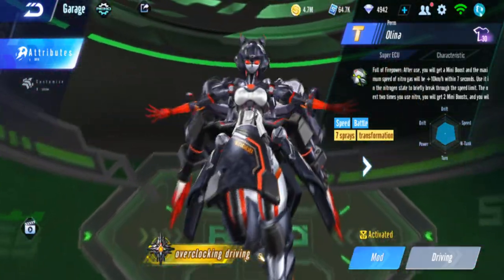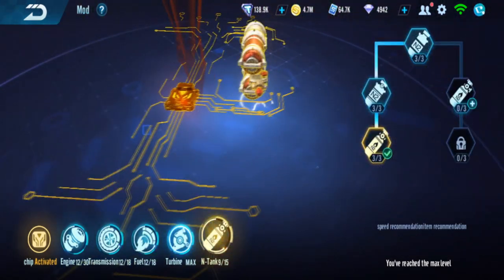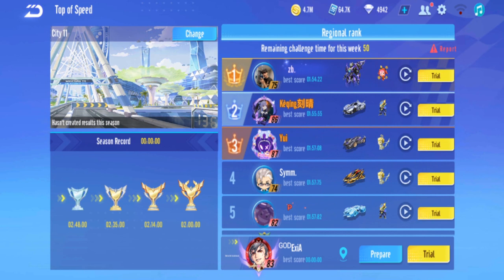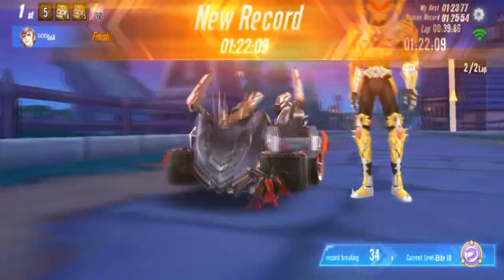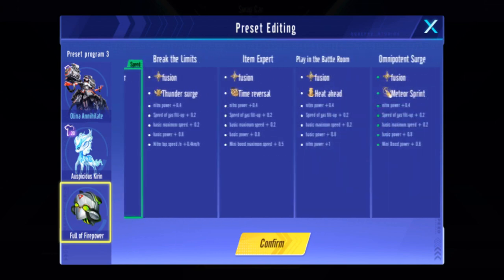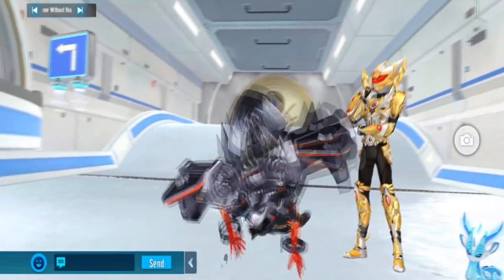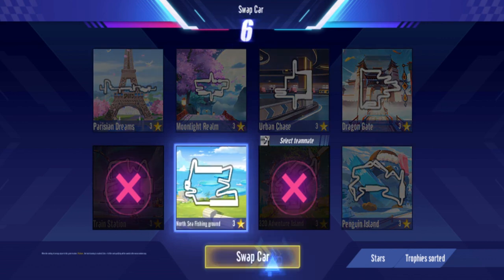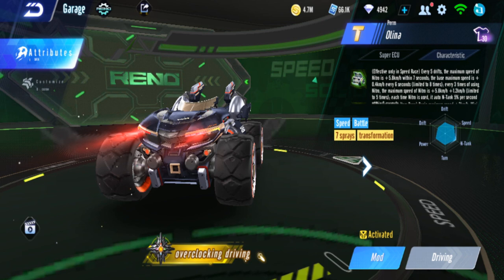Is T4 OLINA As Good As The Other T-Cars? 【Garena Speed Drifters】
reviewing the fourth T-car Olina for the first time.